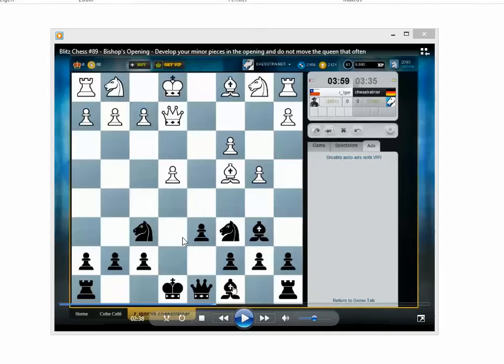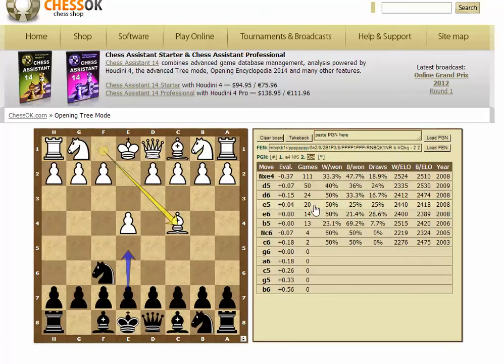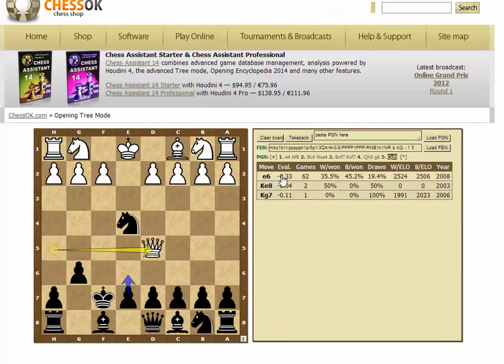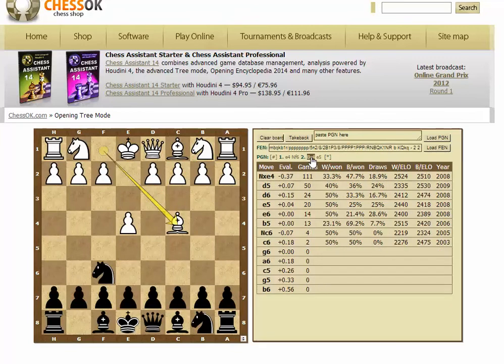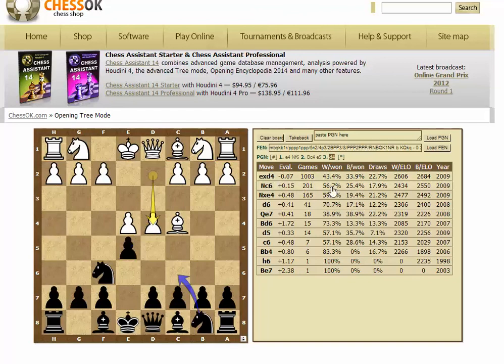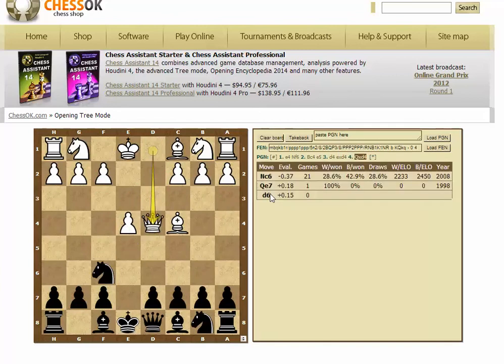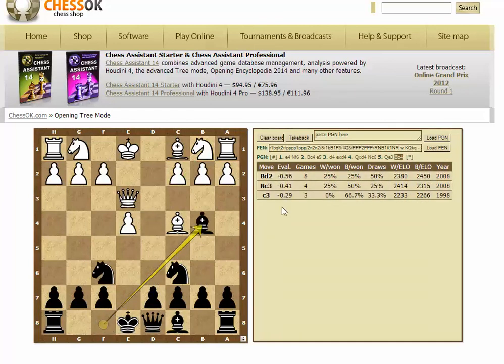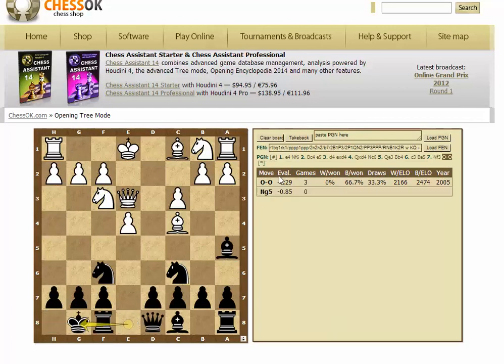Opening Analysis - Part 2 - Use a database to improve your opening play (Game #88)